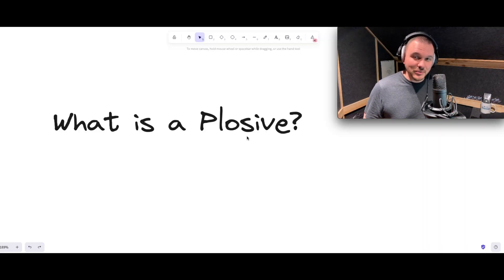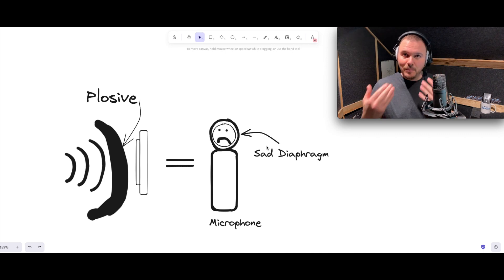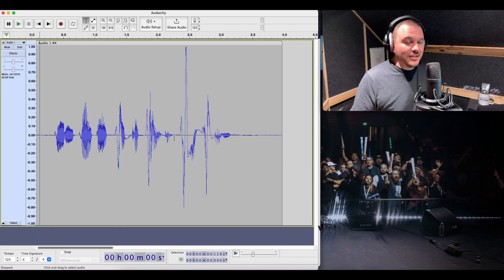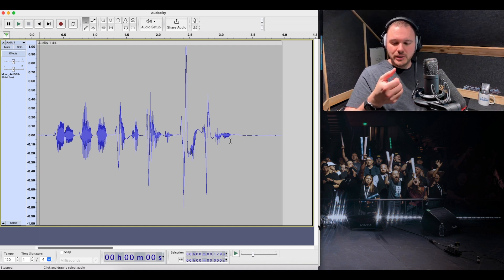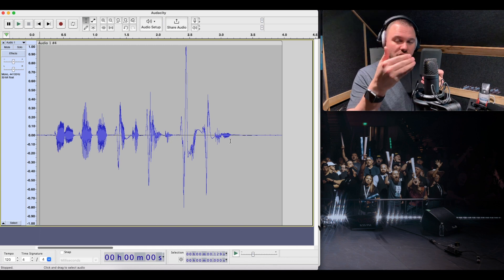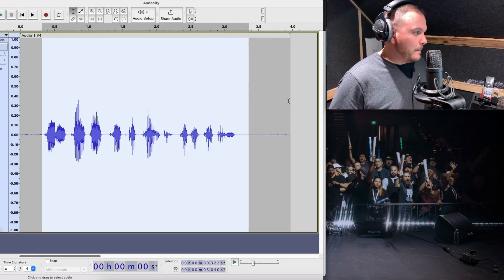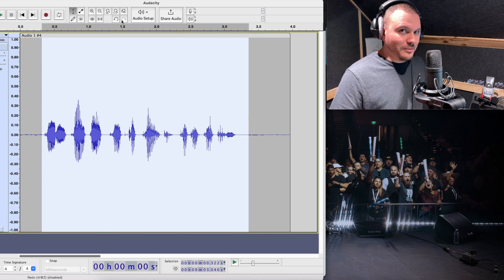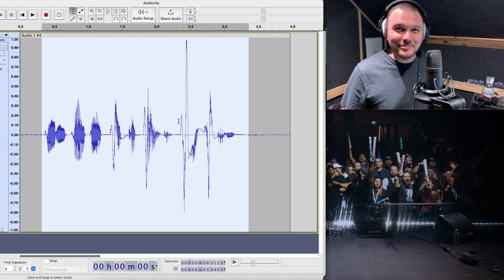How to Prevent And Edit Plosives In Your Recordings using Audacity!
In this video, I'm going to explain the anatomy of a plosive, how to know how to prevent them from happening in the first place, and also how to fix them if they sneak into your recordings.  All very practical straight forward advice to make your audio recordings sound fantastic!